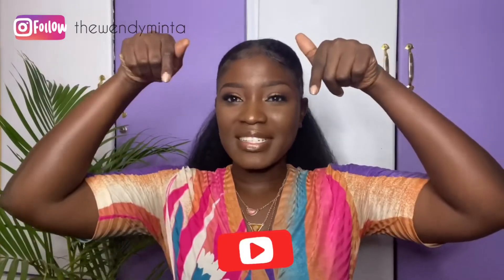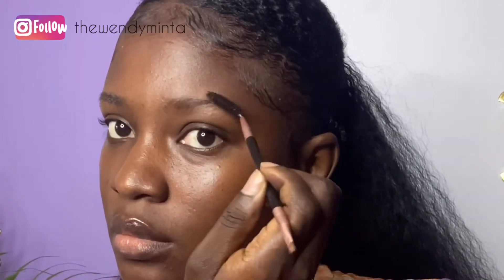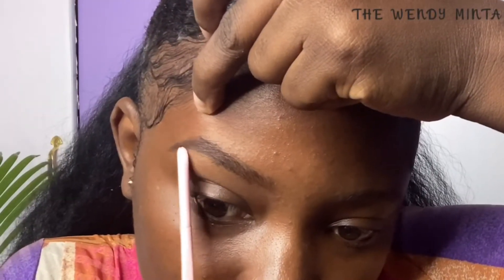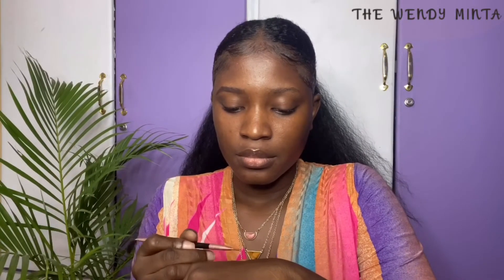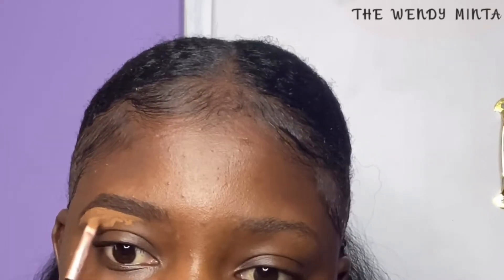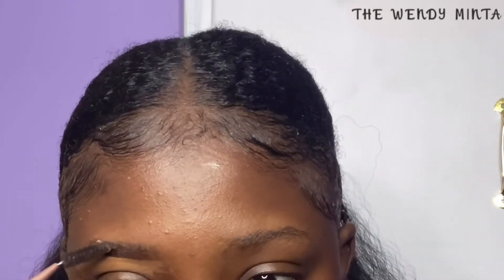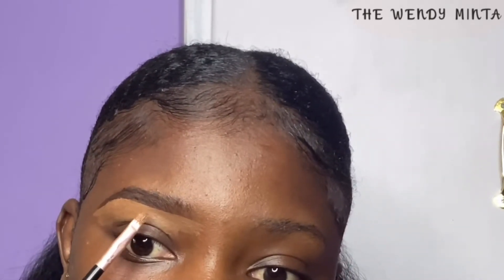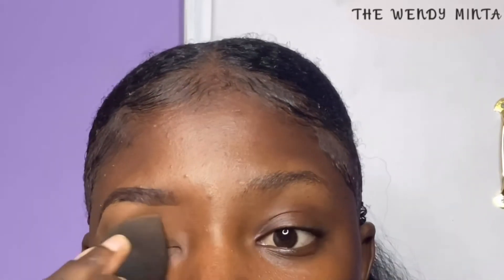EASY & CHEAP EYEBROW TUTORIAL| 2020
Hi everyone hope you’re well.

Thank ya so much ❤️❤️ .

Luv ya

Product used
Eyebrow pencil in color coffee brown
Spoolie from bs mall on amazon
LA girl concealer in shade chest nut
Eyebrow trimmer
Beauty sponge or beauty blender ( Rozaayy bb)